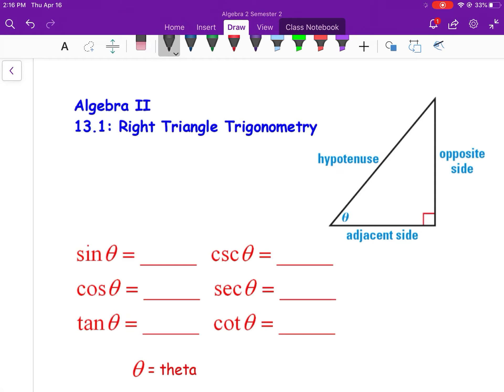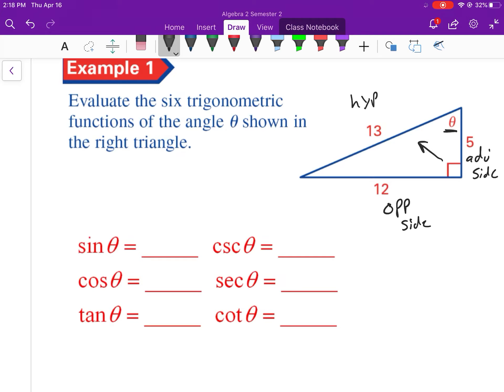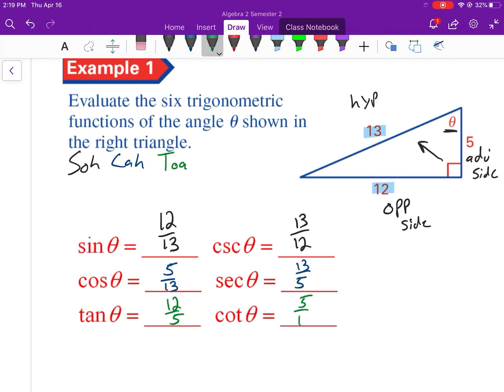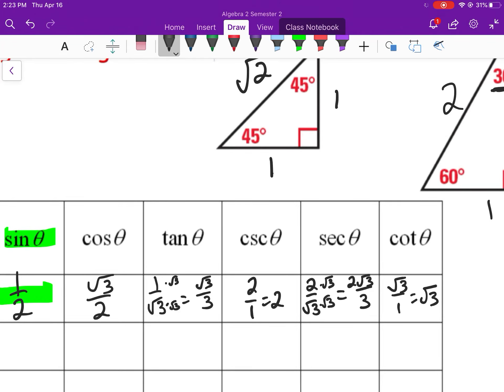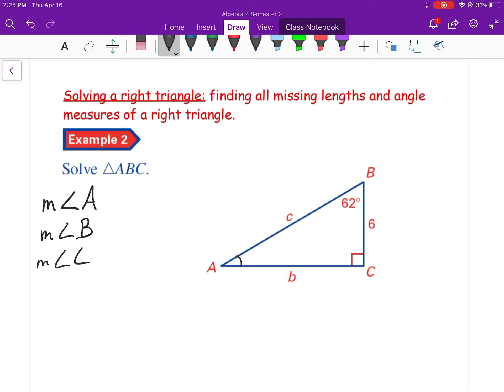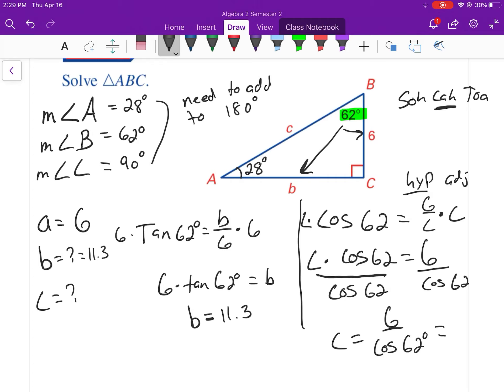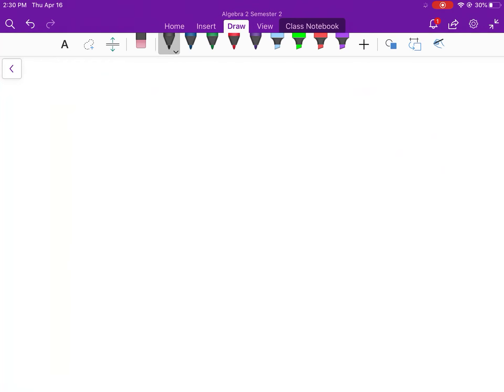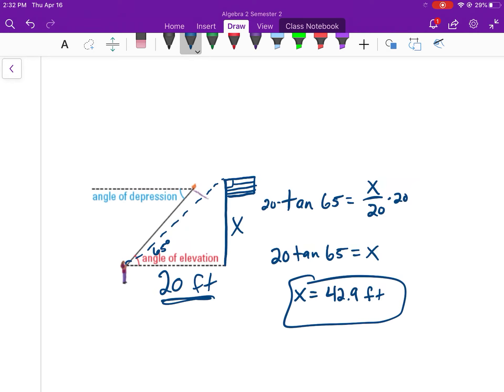13.1 Right Triangle Trigonometry